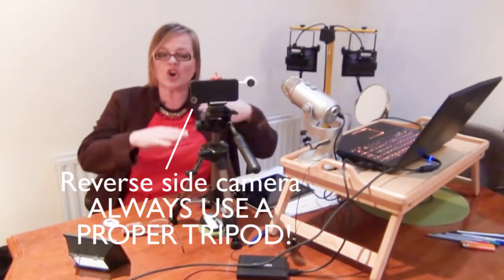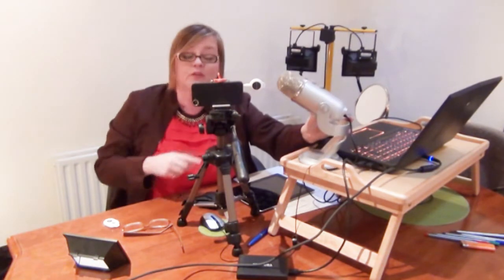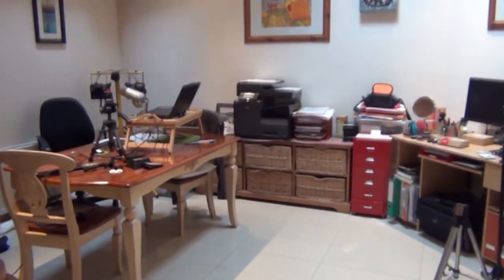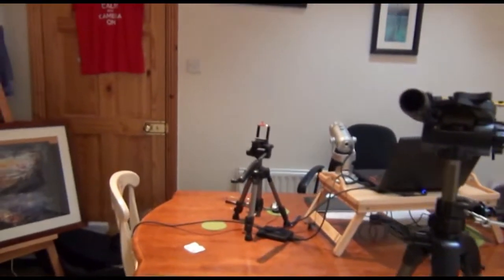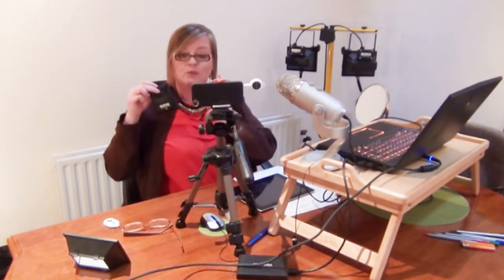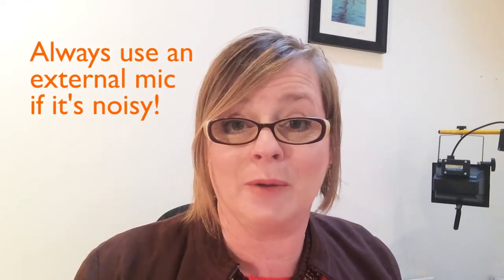ConfidenceOnCamera: How to Studio Set-up for Video & Virtual Meetings LIVEWithLottie Hearn (2015)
Press Play Presentations website is now - This 2015 video was originally pre-recorded for attendees of the UK based "Rapid Business Growth Virtual Summit in a Digital World Live", where Lottie virtually spoke as The Video Coach, Press Play Presentations. After the fun "bad" demo start, she shares a few ConfidenceOnCamera Tips "how to set up for video, virtual meetings and LIVE Show creations"...
You can see ideas + options for smartphone Close Up (CU) and webcam long shot (LS) further away, editing between the two. IF you don't have software to edit or swap between cameras, this video can give you a feel for how each looks, then you can choose for yourself or try different set-ups for different LIVE recordings that works for you and your viewers.
How you set up your studio, framing, shots and you for ProLIVE perception needs to fit your business style... Remember you can have the confidence to fill the frame or shot - so stop looking down or wasting space above & watch out what's behind you!

Note: this is simple starter set-up, may not be perfect - but ti fits our biz.
Can you spot purposefully created, potential background distraction... that could be better set-up??? (Lottie discussed them & an Improved opening in the talk - *scroll down for answer*!)

NeXtGenLearning via video, virtual & LIVE - tools & links may change, but the energy & basics of LIVEStylePresenting still remain - shared expertise across the ages.

Are you LIVE sharing your interactive skills via 2020 video tools yet?

If not and need support or Inspircation (inspiration+education!), connect via your prefered social space

*possible Visual distractions? -
   - picture in the background sticking out of head at times - move it, or you over = easy!
   - back wall lighting shadow - move forward, 1m-4ft away from wall to avoid shadows